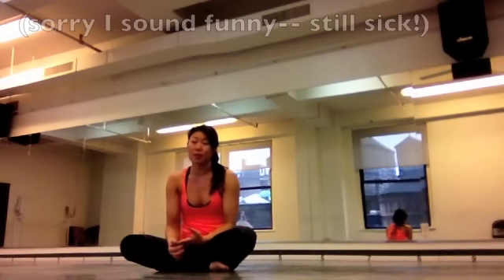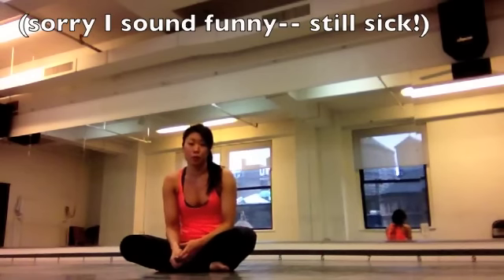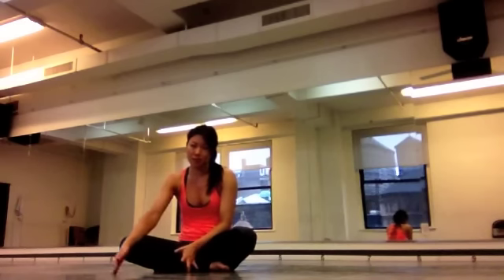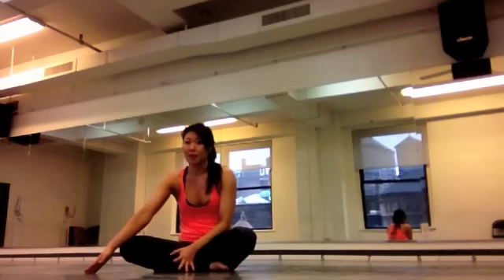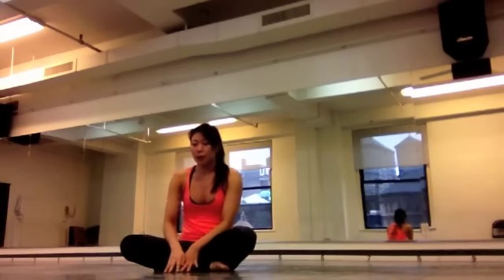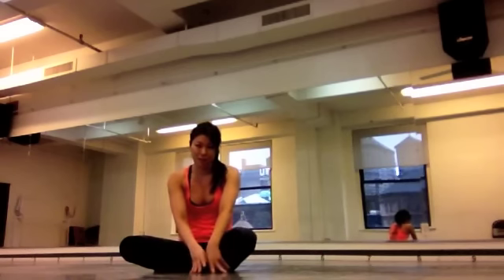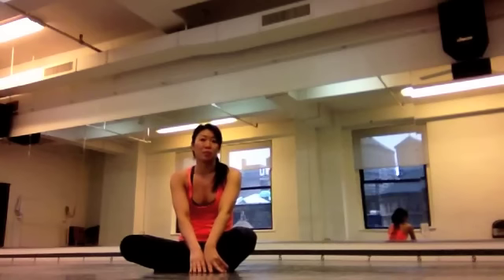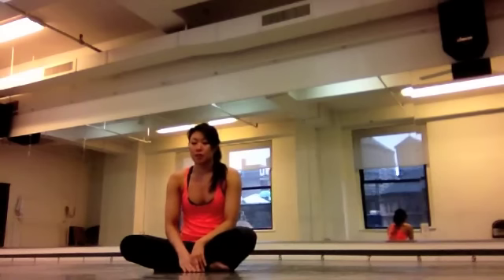Plow over tutorial (back somersault floorwork)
Learn the plow over and different variations on it. =) Next week we'll cover the forward roll, and the week after, the forward roll stall (shoulder stand). The full explanation is on the blog (which will go live 11/14 at 8am)